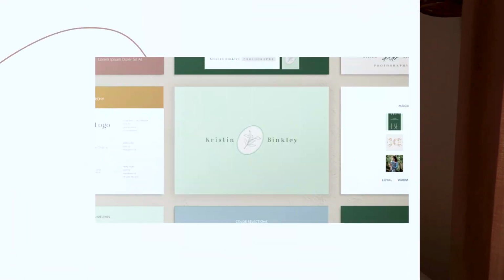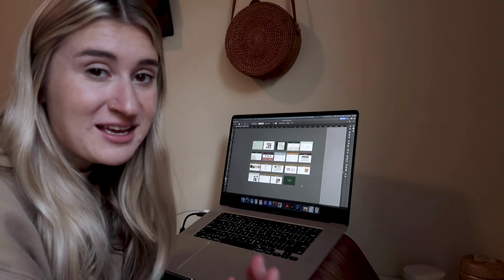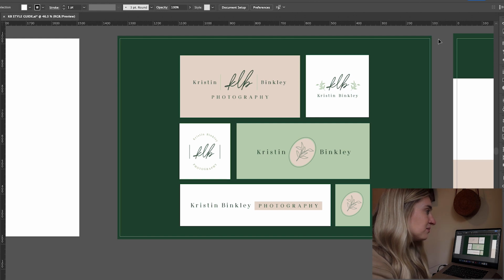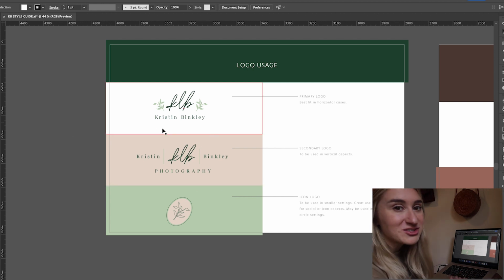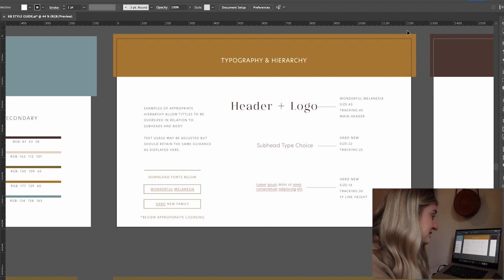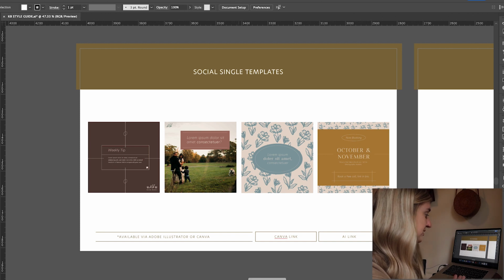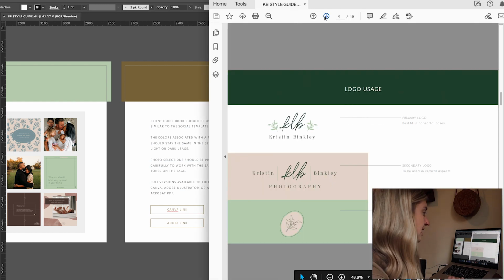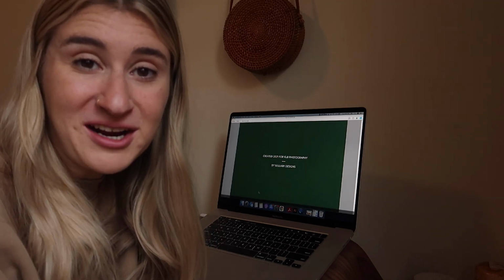Brand Style Guide Overview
Jump to the start here: 03:20

Hello! In this video I share a behind the scenes look at a recent brand style guide I completed for a client of mine.